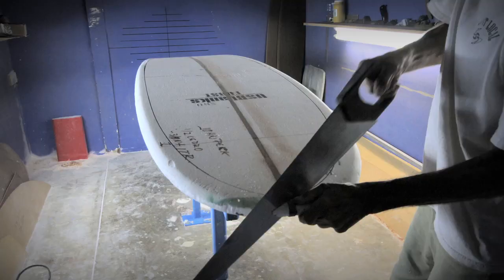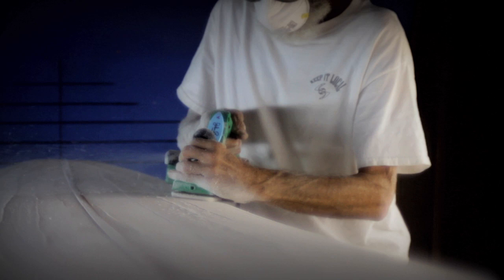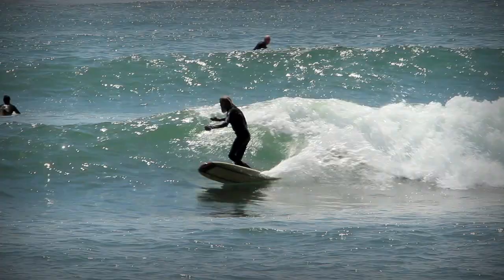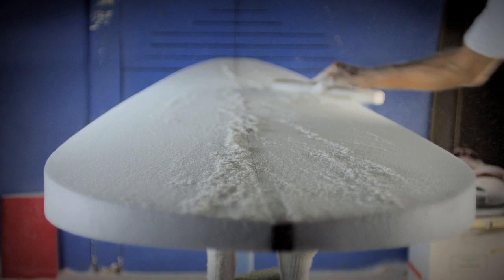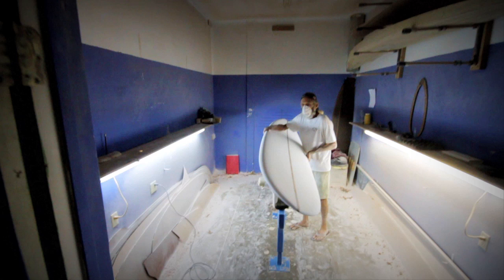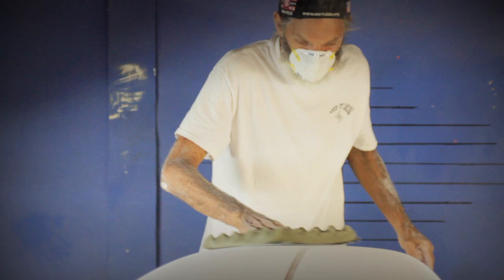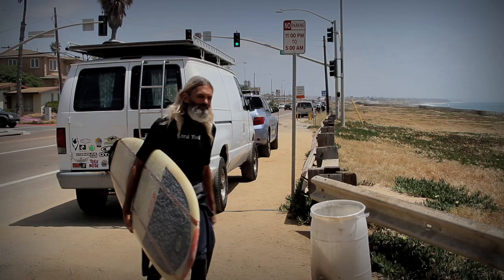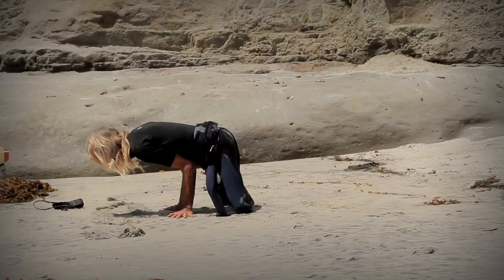John Peck - All Yew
Episode 24
John Peck has been exploring ways to optimally ride waves for over 5 decades and it's this research that has lead him to refine his Penetrator longboard design. In this episode of Korduroy's All Yew series, we learn about the evolution of the Penetrator and how John approaches the board creation process.

CAMERA/EDIT:
CYRUS SUTTON, ERIK DERMAN, JAMES CAMPBELL & JACK CHELLEMI